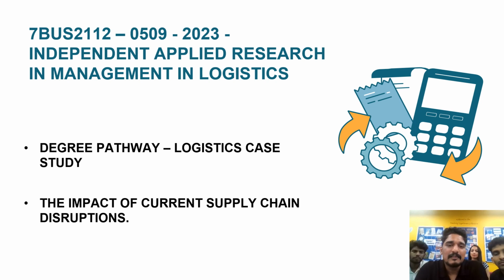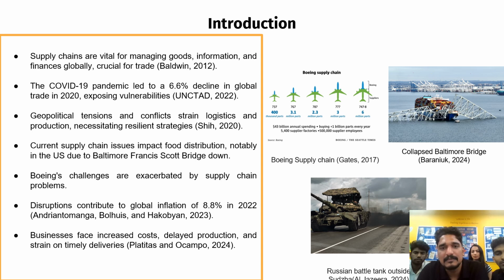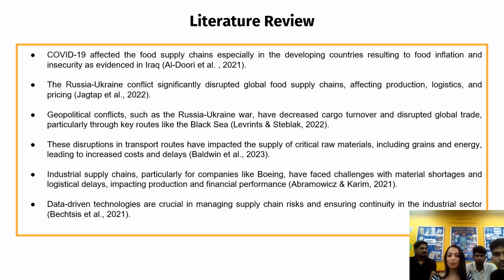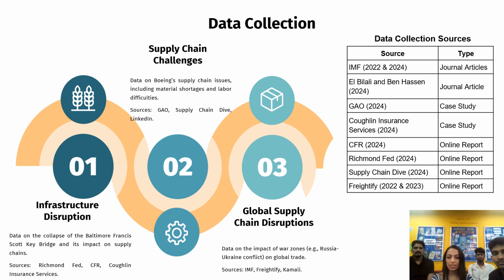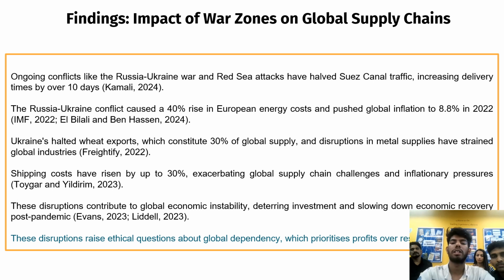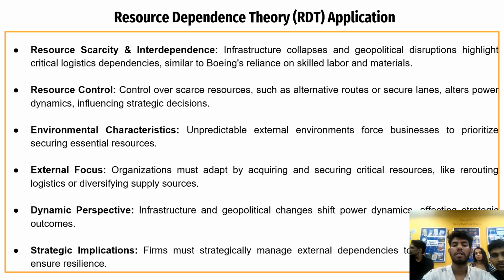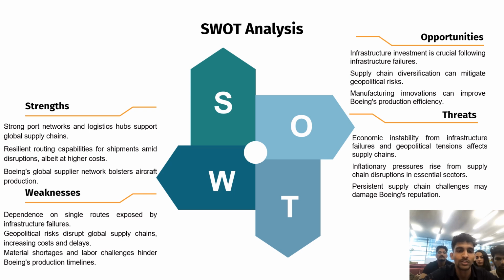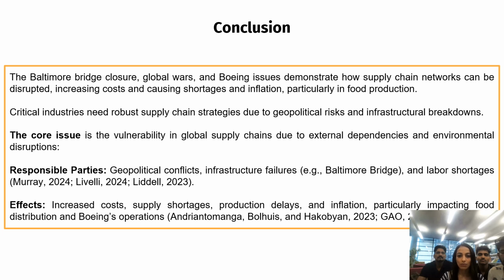7BUS2112-0509-2023- MANAGEMENT IN LOGISTICS - GROUP 14